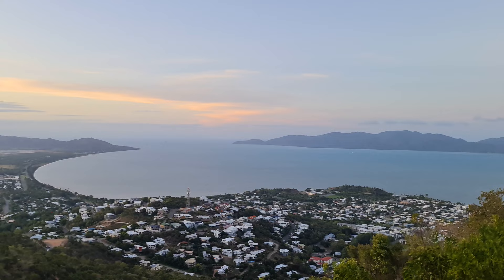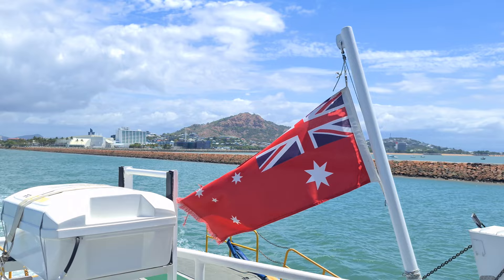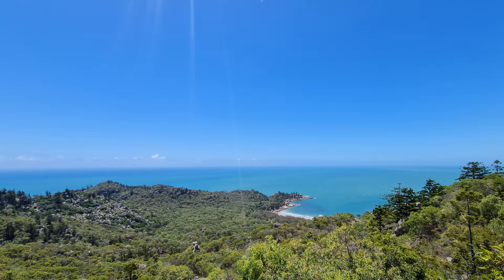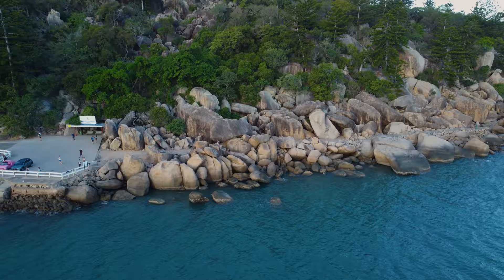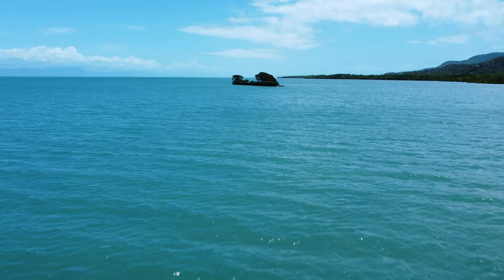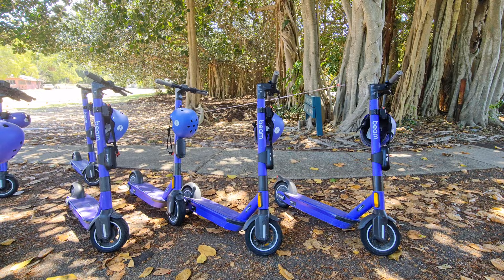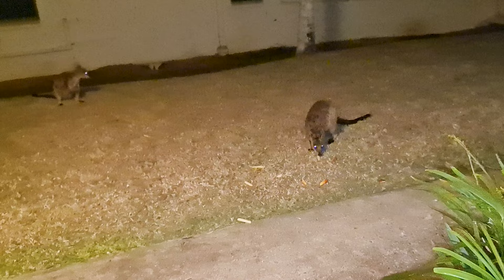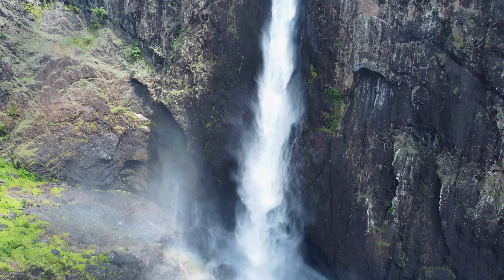Magnetic Island 2023! - Koalas! - Wallabies! - The Ultimate Travel Guide!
Magnetic Island is a lovely place just off the coast of Townsville in Queensland, Australia. There is so much to do here and such amazing wildlife to enjoy! You should definitely be adding this place to your Australia travel Itinerary! This video will give you all the information you need!
Make sure to leave a like down below if you found this helpful, and share it with anyone else who could benefit from this!